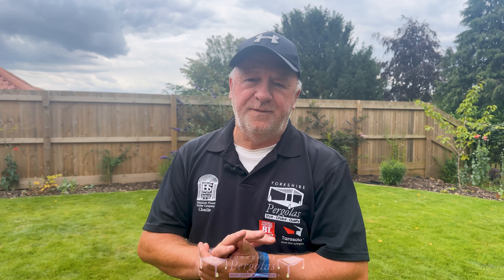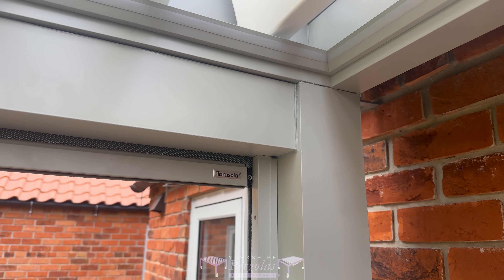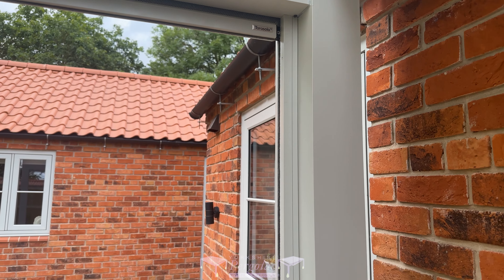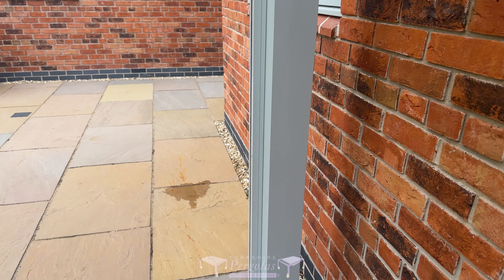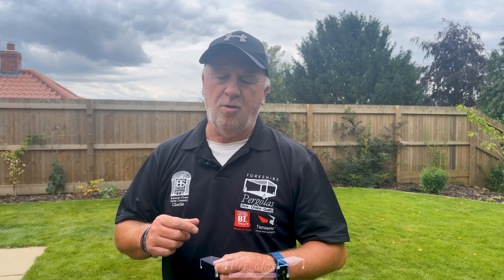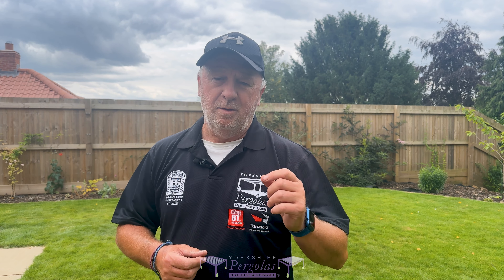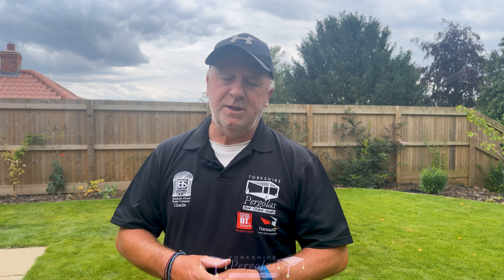Yorkshire Pergolas - Unique Color Shuttered Pergola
Unique Color Shuttered Pergola

Stylish design with an automatic, bioclimatic roof with aluminium slats that rotate from 0 to 90º smoothly adjusting rotation to provide you with precise control of light and air circulation whatever the weather. The Vista Pergola has a robust construction makes it weather resistant and accessories such as lighting, glazing, heating and the addition of blinds makes it ideal for use all year round. Perfect for a private special place at home or for commercial use.
Can be wall mounted or free standing.
The remote controlled roof of the Vista can be folded and unfolded according to your needs.
Solid aluminium construction.
Modular joining of elements to cover an area of any size.
Resistant to the extremes of temperature and UV rays.
Resistant to wind - works even if wind speed is above 120km/h.
Load bearing and able to stand snow weight.
Sliding glazing systems and screener blinds available.
LED lights available.
The colour of the emitted light can be changed with a remote control.
Infrared heaters available.

0:00 Welcome to Yorkshire Pergolas
0:29 Let's have a look at this Vista Pergola
1:49 Why to pick this Pergola
2:12 Find More Info About Us
2:28 Let's Look At It One More Time

To book your free survey and quotation,

 Please call Charlie on 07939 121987

We would love the opportunity to share our Beautiful Pergolas with you.